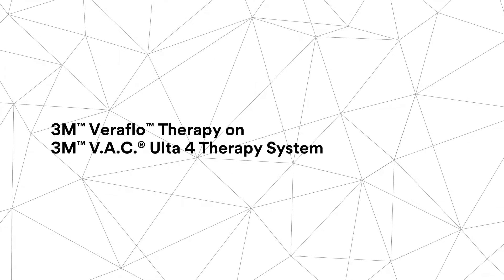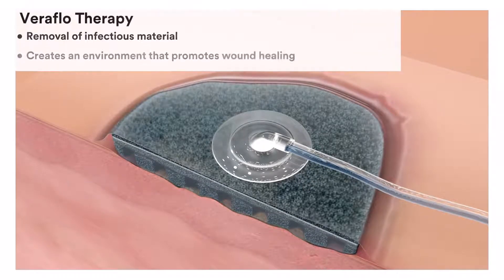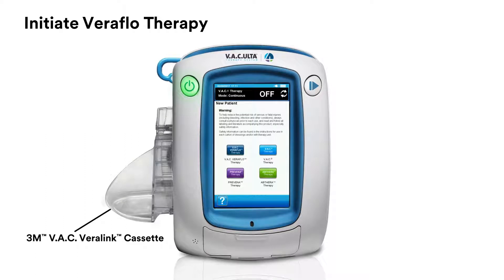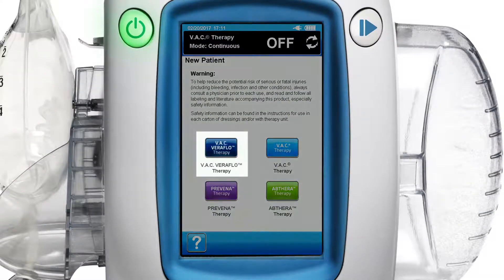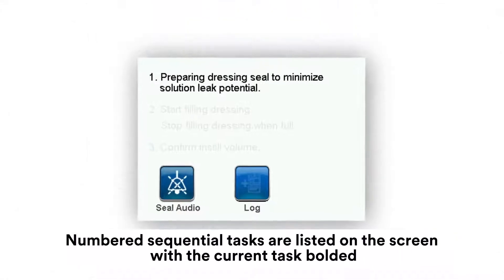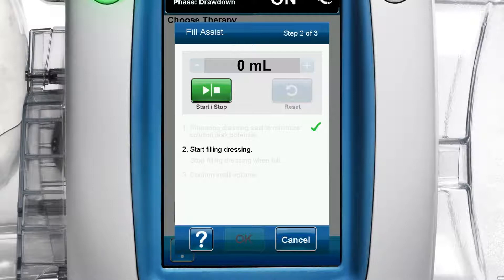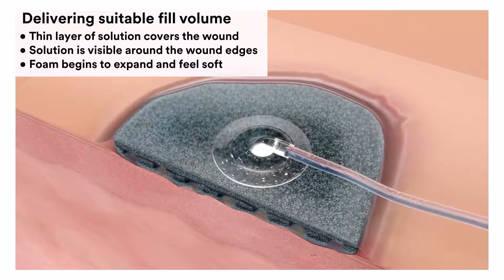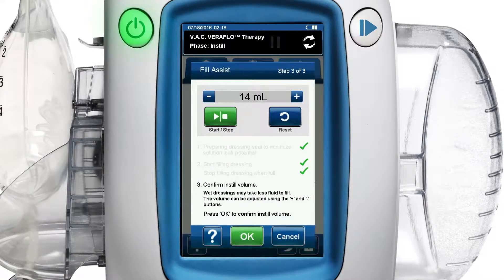Initiate therapy: 3M™ Veraflo™ Therapy using Fill Assist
Determining the amount of topical instillation fluid to use during Veraflo Therapy doesn't have to be hard. This video provides an overview of Veraflo Therapy, negative pressure wound therapy with instillation and dwell. It covers the steps to initiate therapy with the Fill Assist technology.  To learn more please visit 3M.com/Veraflo. This video is intended for clinicians.